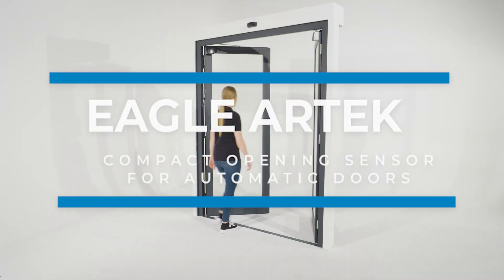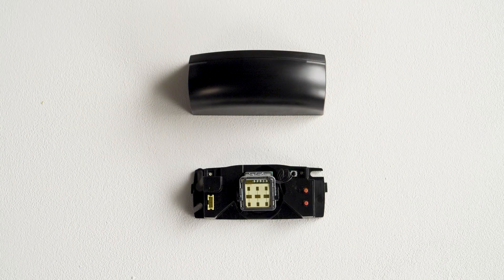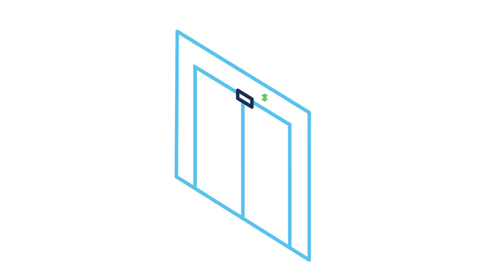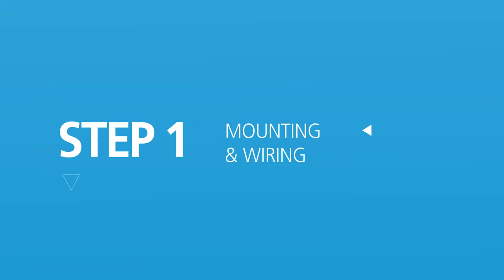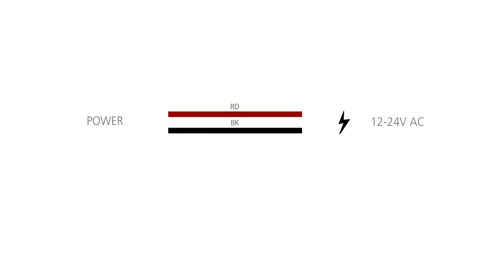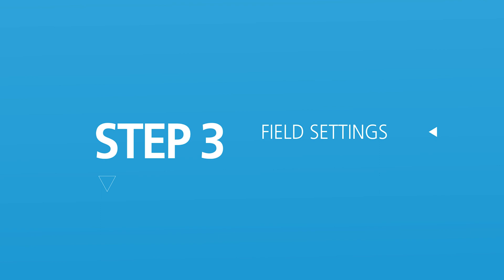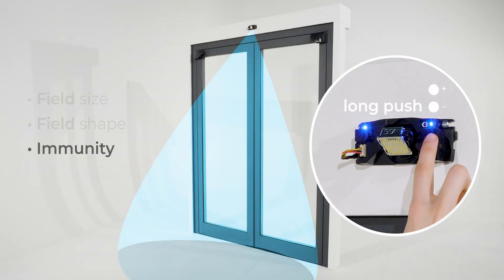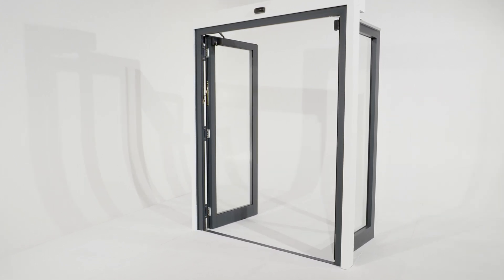How to install BEA's EAGLE Artek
BEA's EAGLE Artek is a motion sensor for all types of automatic doors. Its slim and compact design ensures discreet integration for your application.

EAGLE ARTEK offers superior field performance with improved filters that help to reduce false detections that lead to increased energy costs.

Chapters:
00:00 - Introduction
02:06 - Mounting & Wiring
02:59 - Field Angle Adjustments
03:20 - Field Settings